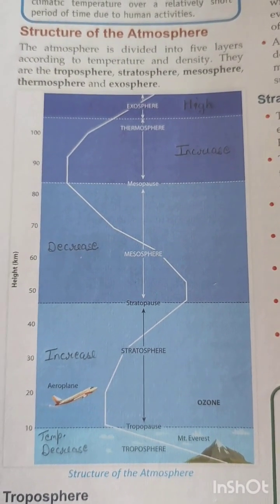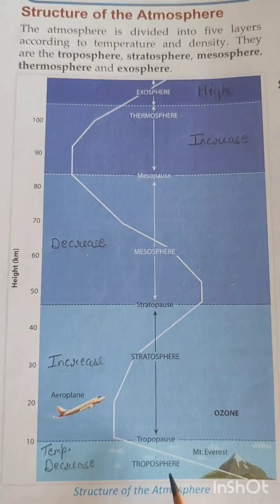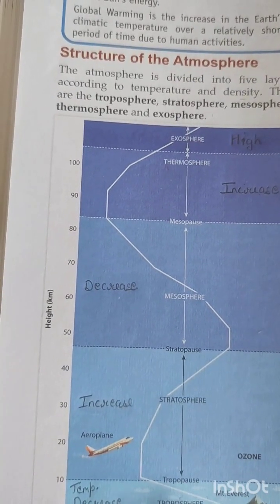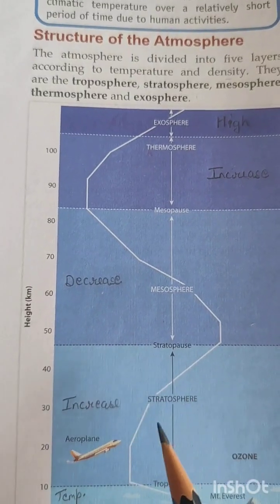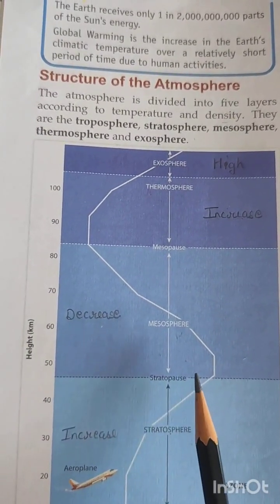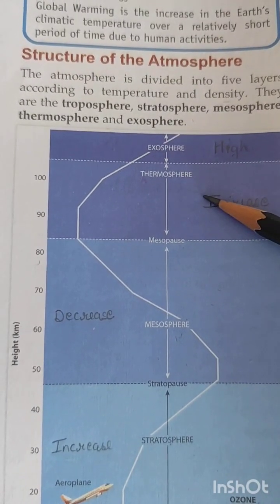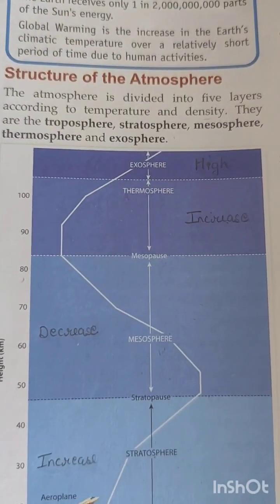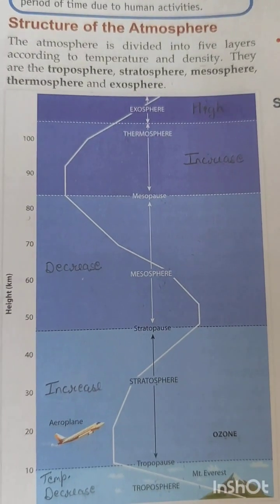Geography chapter 4 Class 7th